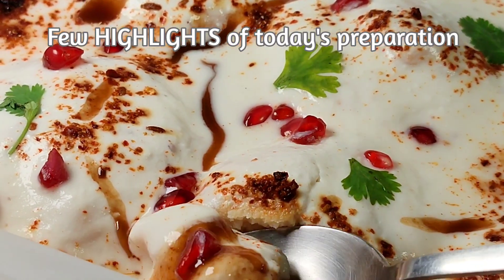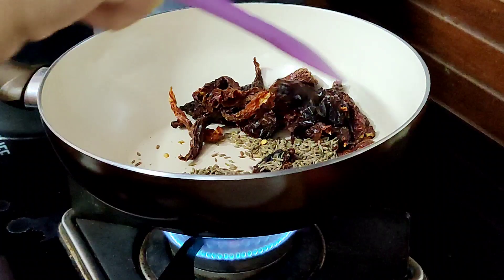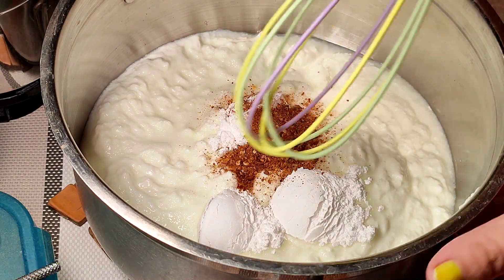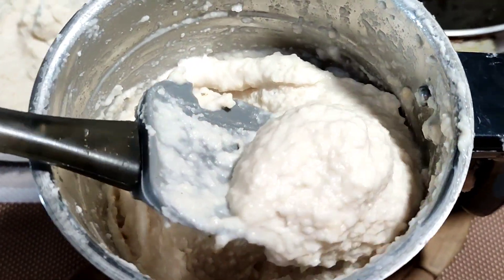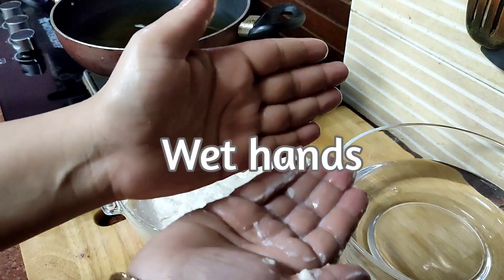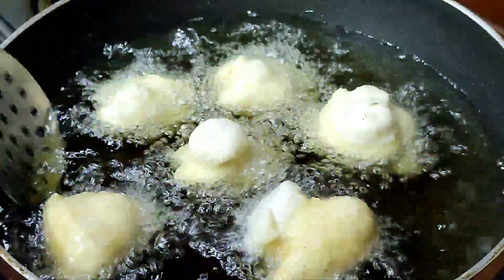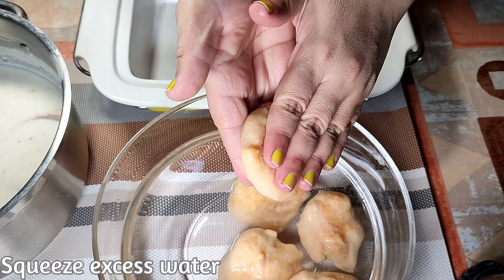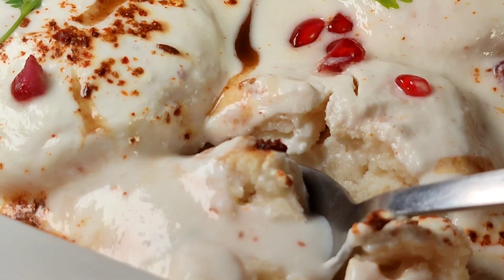Dahi Vada I Dahi Bhalla I Soft Fluffy Dahi Vada Recipe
Dahi Bade. Dahi Bhalle. Lentil fritters dunked into a beautifully set, spiced, slightly sweet, and well-seasoned yogurt. A very popular North Indian Street Food.

Ooey gooey, soft and melt in your mouth. That is how I like my dahi bade. Split / whole white lentils soaked in water, ground to that perfect consistency, beaten extremely well till airy enough, deep-fried into small fritters, soaked in warm water, and then dunked into a well-seasoned curd essentially defines the process of making good dahi bade.

Make sure to follow the steps well and you’ll definitely get fantastic Dahi Bade. Do let me know how they turned out.

Ingredients
1 cup whole / split urad dal
Salt 1/2 tsp or to taste
Water added during grinding dal
800 g cold curd/ plain yogurt
2 & 1/2 tbsp sugar
1 tsp Salt or to taste
( I have shown the preparation of simple yet delicious seasoning made of dry roasted cumin seeds and whole red chillies.)
Optional-Tamarind chutney ,green chutney, pomegranate arils, coriander leaves for garnishing

Instructions
1  Take 1 Cup whole or split urad dal . Wash them well and soak overnight or around 6 hours.
2 Drain the water thereafter and grind to a slight coarse consistency . Add minimum extra water in the dal just to ensure the grinder runs smoothly.
Let's prepare seasoned curd first:
3 Take some thick, chilled plain curd in a bowl. Add salt, sugar, homemade fresh seasoning and mix well. If the curd is very thick you can add small quantity of water according to the desired consistency. Keep in mind, once badas ( dal fritters) are soaked in seasoned curd, the curd thickens. So I prefer to have little runny , flowy curd.
Badas making / Dal fritters :
4 Transfer ground dal to a bowl . Add salt and beat very well with your hands, a spoon or a whisk for about 7- 10 minutes until it gets nice, light weight and airy. Initially dal batter would be dense. But after beating ( please see  both beating methods in the video) the dal batter would become very light, fluffy and airy. Following these beating techniques, you will yield very soft badas/ vadas.
5 Once ready, heat oil in a heavy-bottomed pan/ kadhai. Wet your hands and add handful of batter in batches into the oil (medium flame when frying). Urad dal tends to stick on the hands. It is better to wet hands and then take a handful of batter which easily glide off into the hot oil.
Fry them until light golden brown on both sides and remove on a paper towel.
6 Take some room temperature water in a wide-mouthed bowl and let the badas soak in it for about 5 minutes.
( Well beaten dal batter makes soft, plump badas. Sometimes I just skip step 6 ).
7 Gently squeeze excess water from the soaked badas and arrange them in a bowl or a platter.
Pour the seasoned curd over the badas so as to cover them all over. Sprinkle with homemade seasoning, chutneys of your choice,  pomegranate arils and some chopped coriander leaves. Serve chilled.